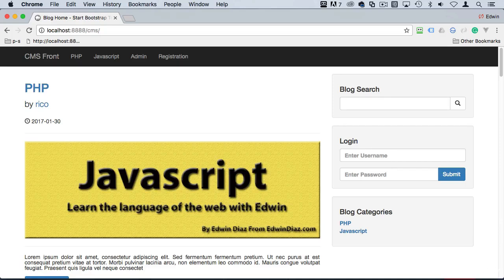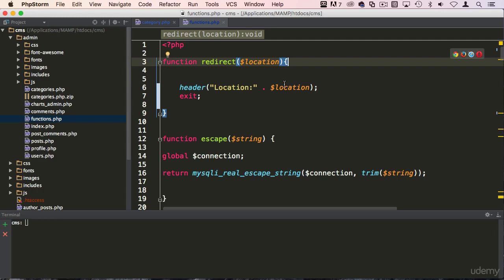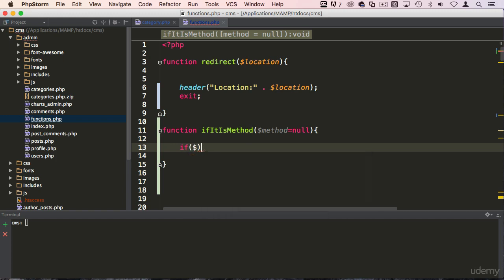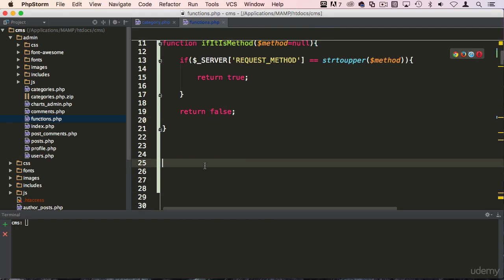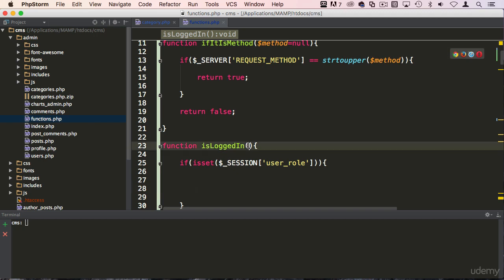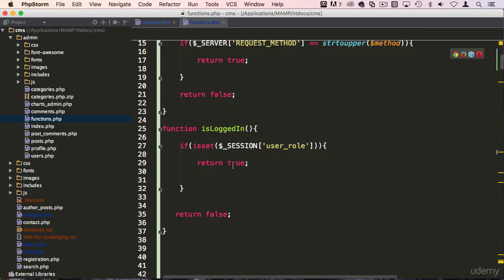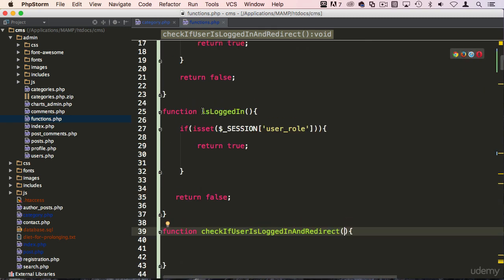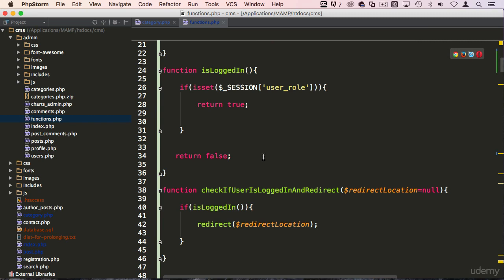2 Creating some helper functions for the new system -FORGOT PASSWORD SYSTEM- PHP COURSE CMS PROJECT